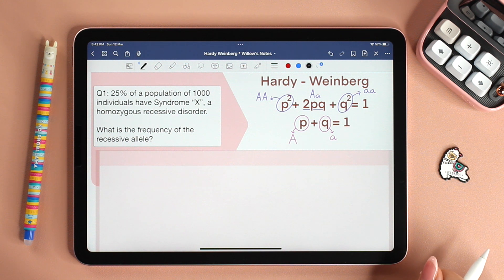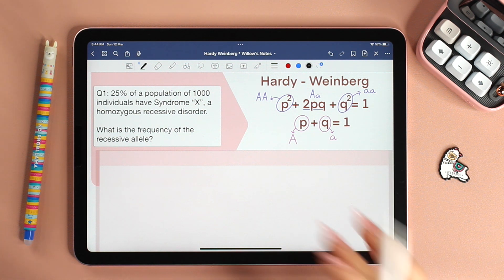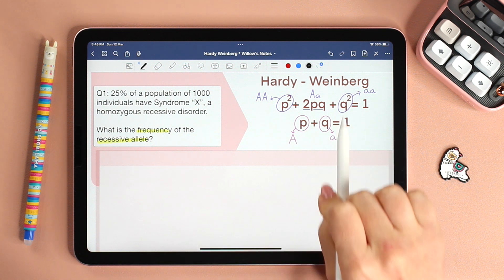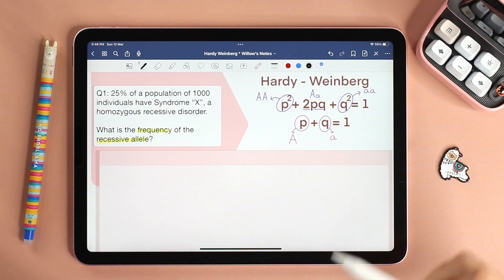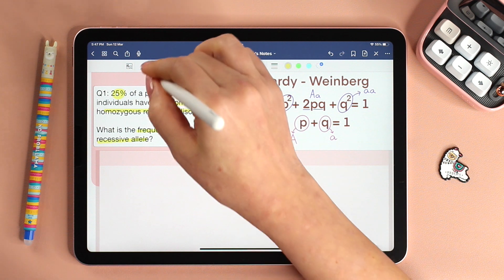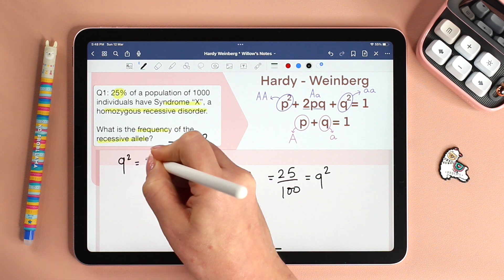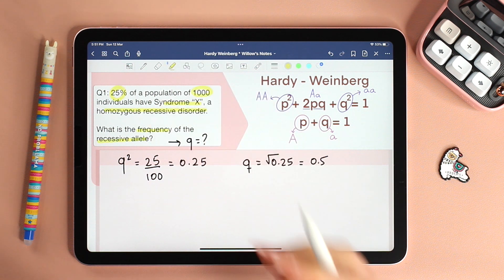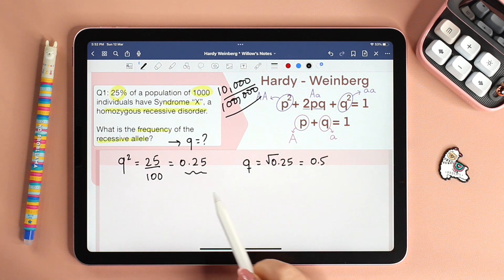Hardy Weinberg Equilibrium - Question 1/6